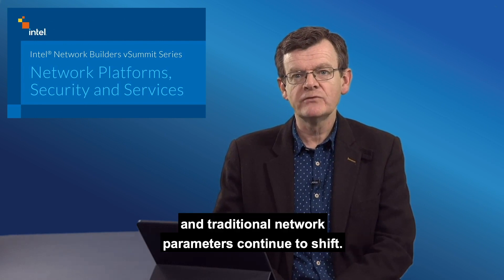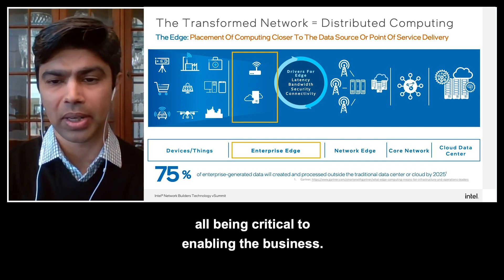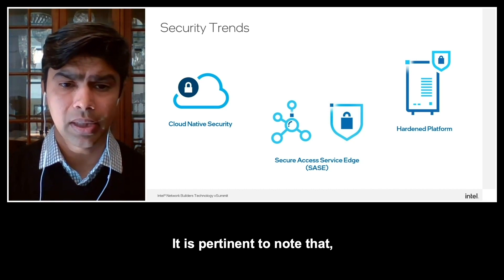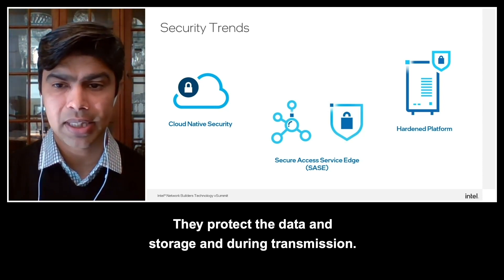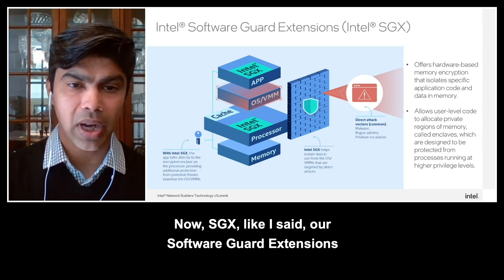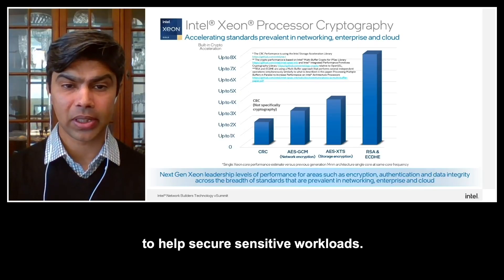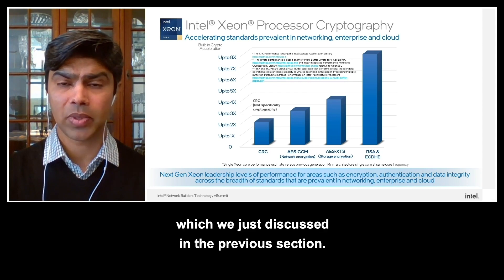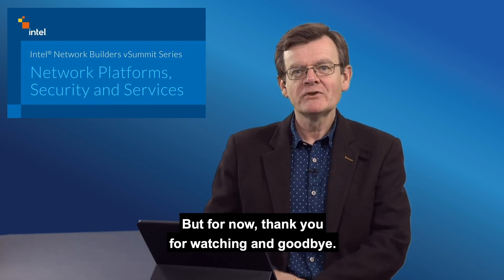Security for a Multi Hybrid Cloud Environment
Enterprise deployment models are evolving and traditional network perimeters continue to shift. This has resulted in the evolution of security deployment models as well. This session will provide an introduction to some of the emerging security models and Intel technologies that support them.

Featuring:
Tarun Viswanathan: Enterprise Platforms Solutions Architect, Intel Corporation